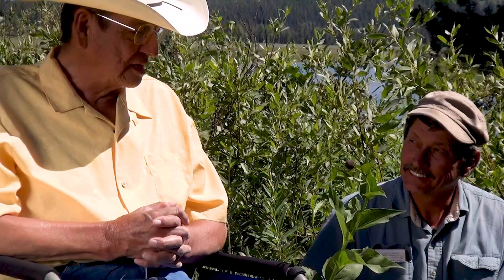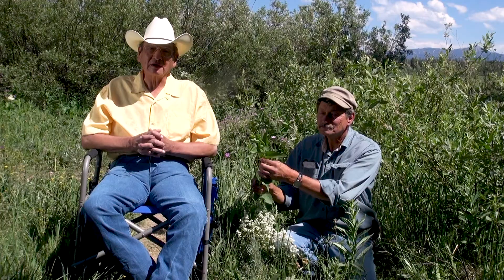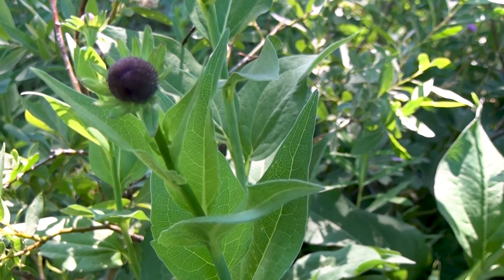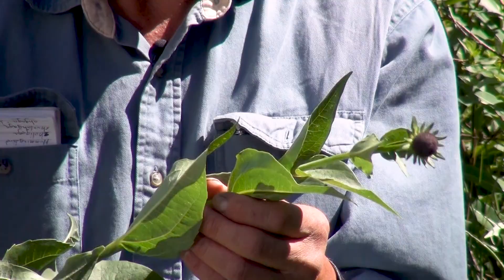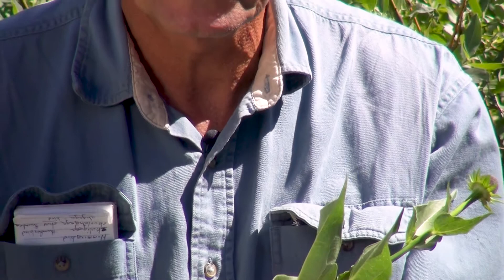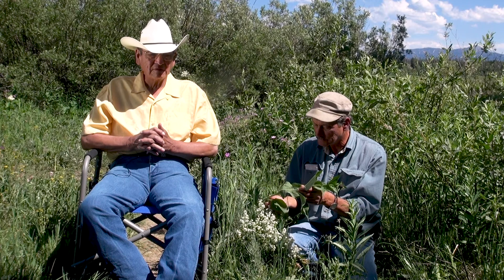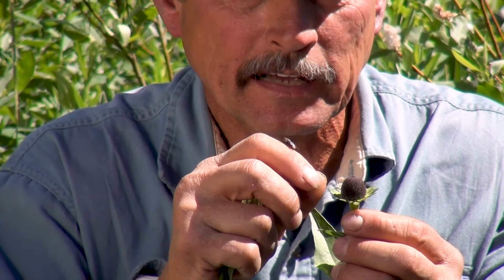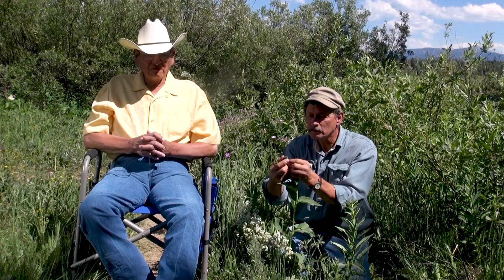Coneflower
This video is available under 'Plants' at nativememoryproject.org
Grant Bulltail & John Mionczynski discuss medicinal uses of Coneflower, Rudbeckia.